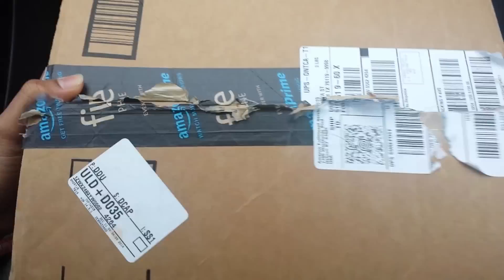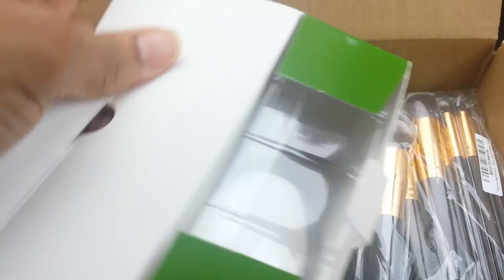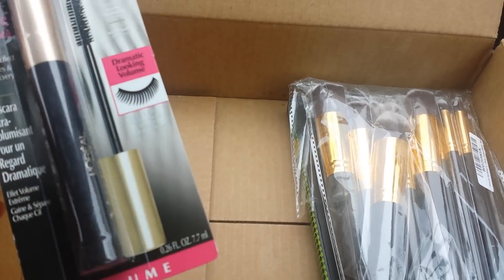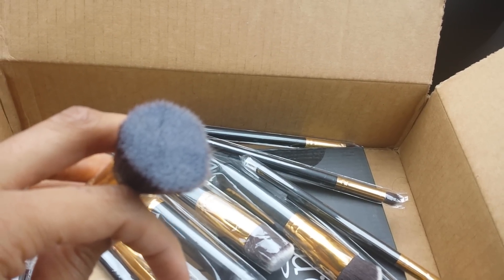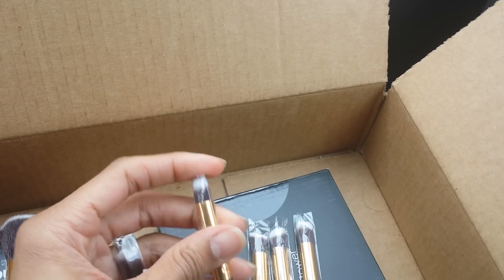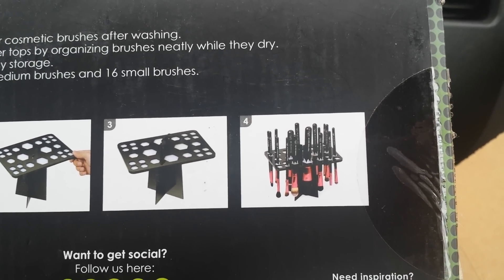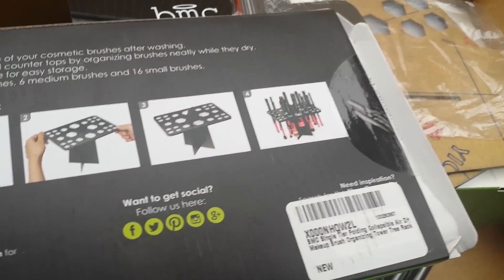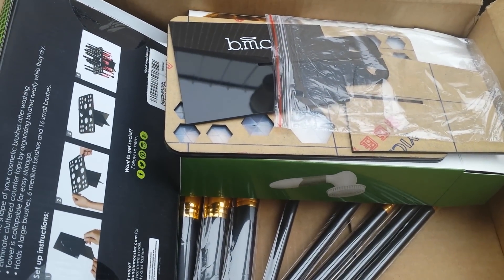Amazon Haul, Makeup Brushes, Brush Tree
Amazon Haul Makeup Brushes, Make Brush Tree, Loreal Mascara, Clarsonic
BRUSH DRYING TOWER on Amazon.com seller Bundle Monster
KABUKI BRUSHES Premium Synthetic Kabuki Brush Set seller Golden Rocket5